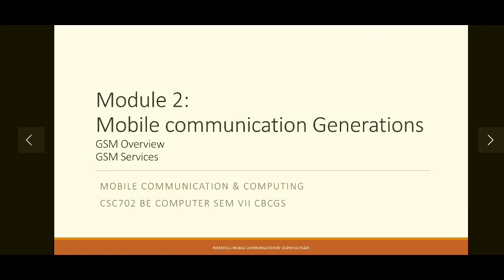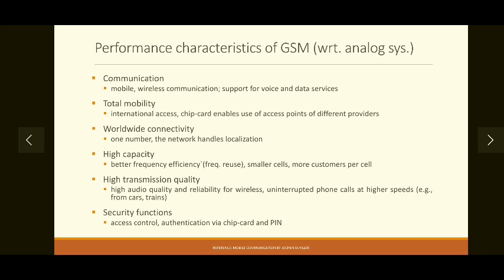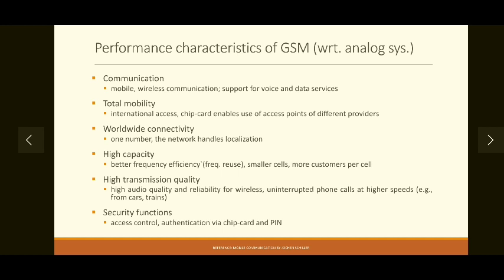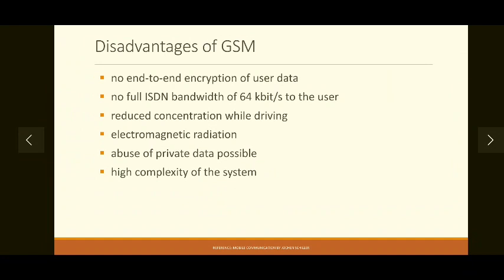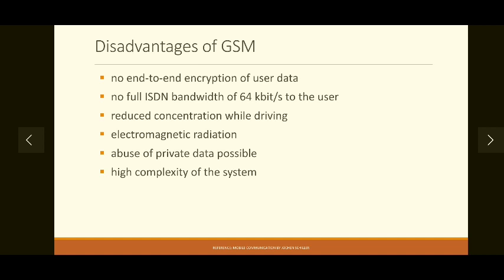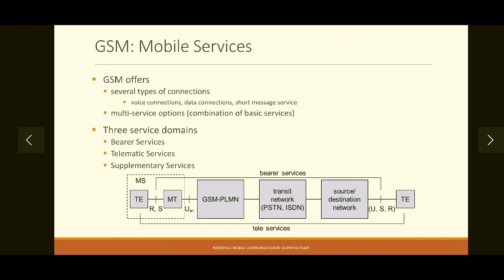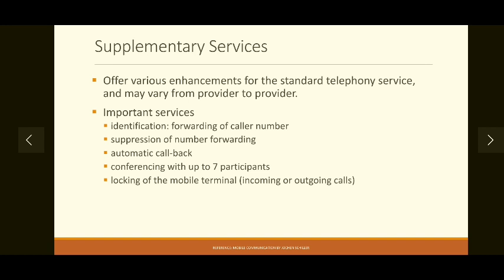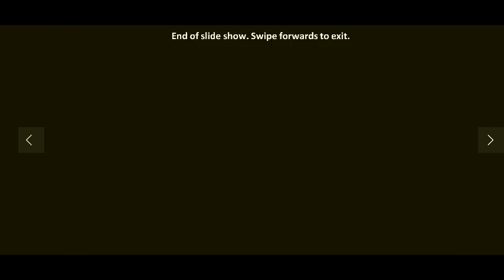Lec06_Introduction to GSM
Overview of GSM, GSM Services